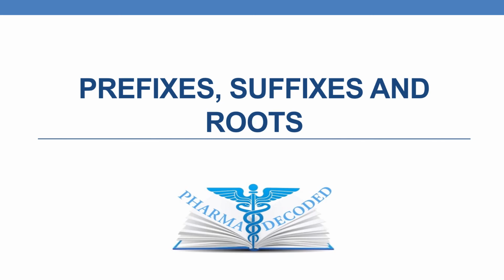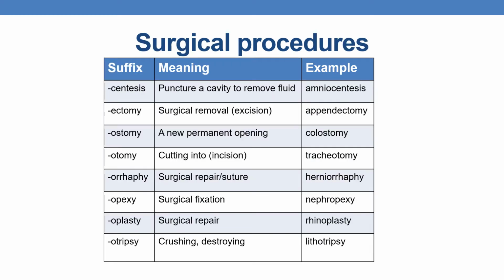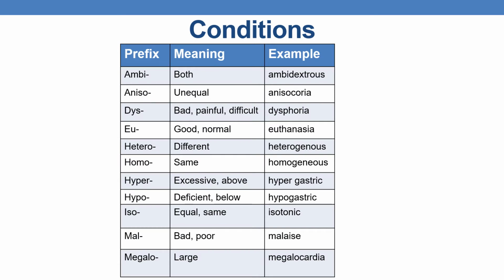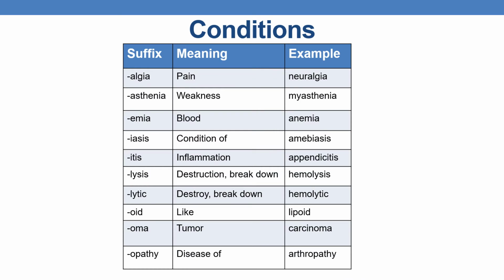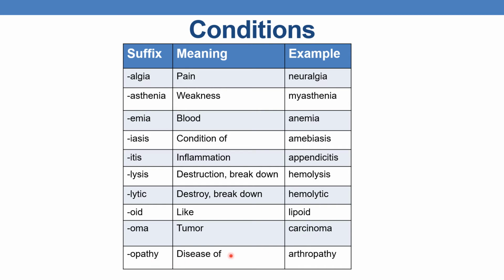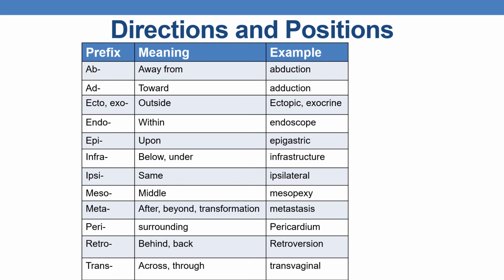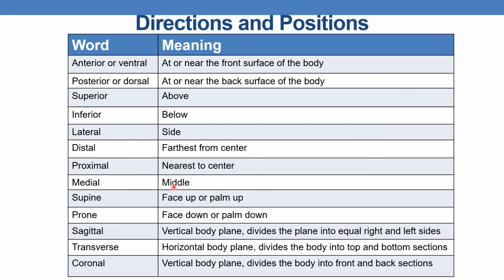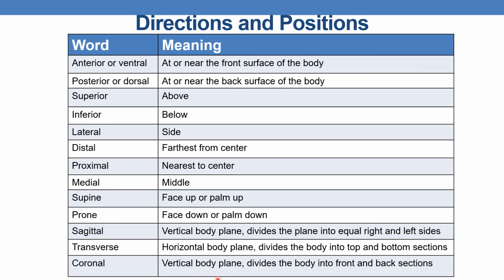Prefixes, suffixes and roots - Part 1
in the current session we will be discussing the prefixes , suffixes and roots related to following
Numerical
Surgical procedures
Conditions
Directions and Positions